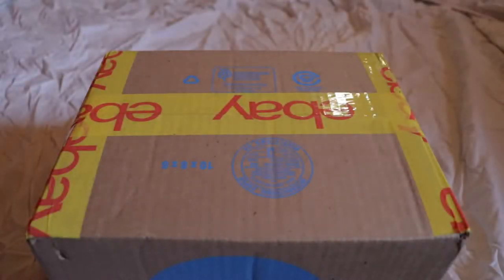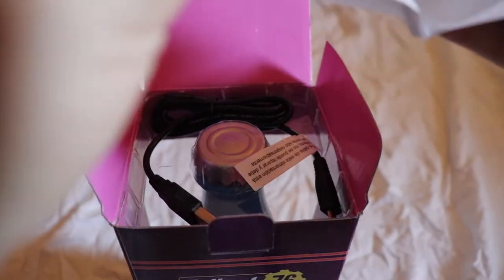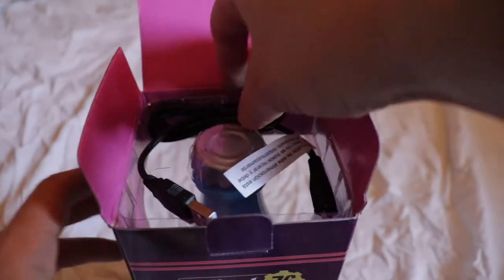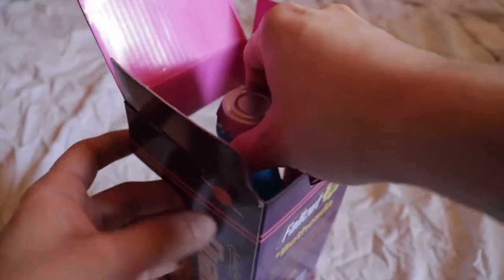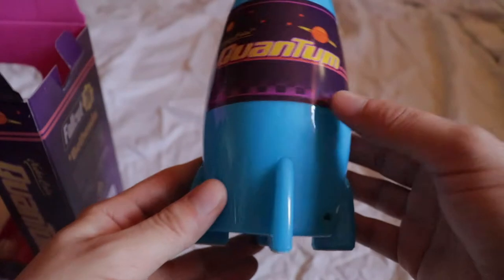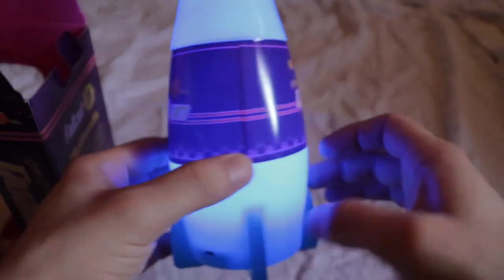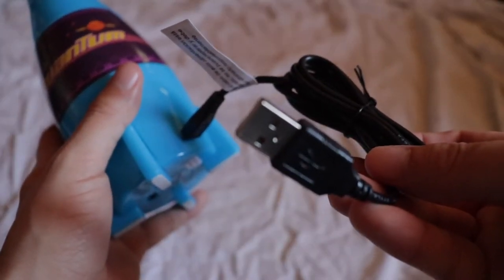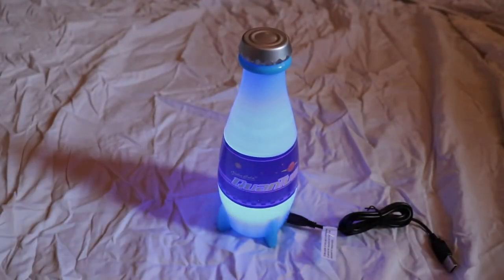Nuka Cola QUANTUM LED Light Unboxing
Doing an unboxing of this late Christmas gift before I give it to my cousin.